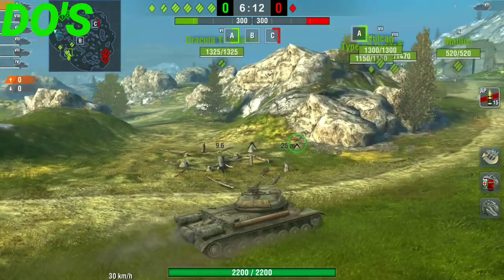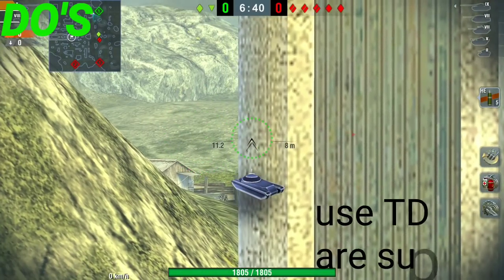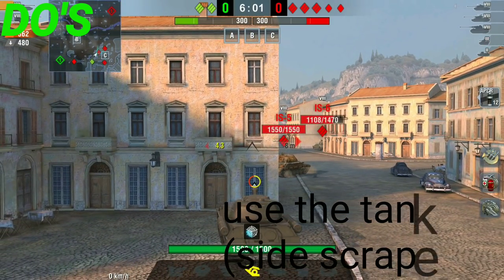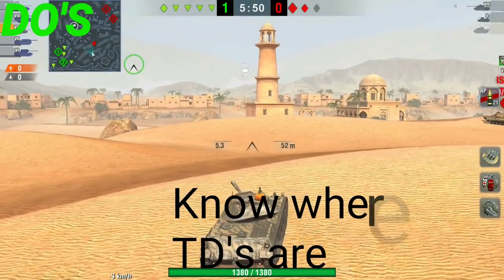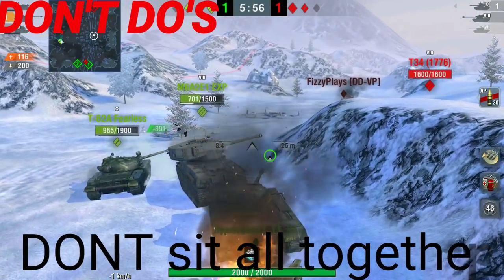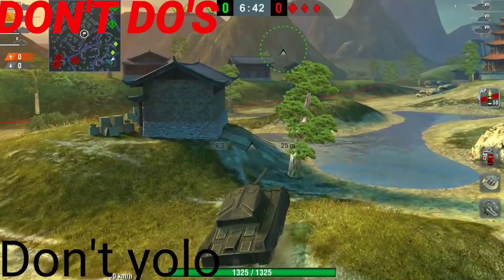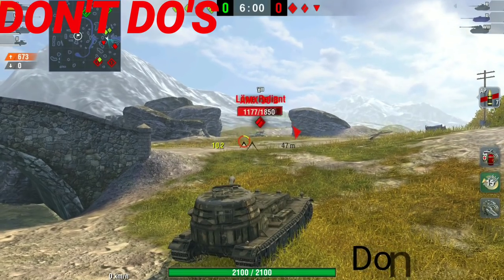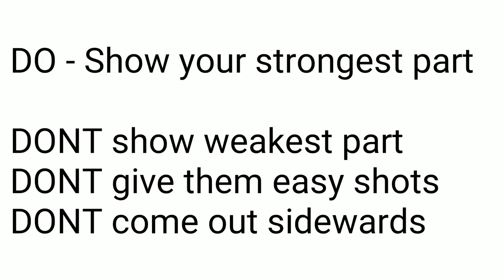DO'S & DON'T DO'S - Making you a better player | wot blitz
DO'S and don't DO'S, making you better player, wot blit

In todays video, we have a little training session for those that need a few tips, or those who are looking to stop making those little mistakes that costs games. If you are a newer or less skilled player I hope this video helps.

Time stamps:
Go with the team - 1:05
Talk to the team - 1:25
Use the tank how you are supposed to - 2:02
Focus fire - 4:20
Use the tanks strengths - 5:03
Take out the low HP tanks - 6:12
Know where your TDs are - 7:00
Bait shots + use camera - 8:02
Use HE to decap - 9:06
Use HE agaisnt tanks you can't pen -9:35
Don't all sit together - 9:49
Don't go alone - 10:57
Don't rage - 11:44
Don't yolo - 12:14
Don't block your team - 13:00
Don't no scope - 13:48
Don't waste consumables - 14:28
Don't just go for damage - 15:26
Don't trade HP - 16:26